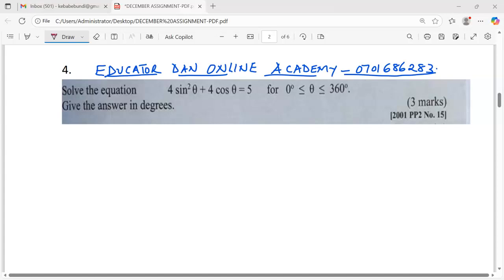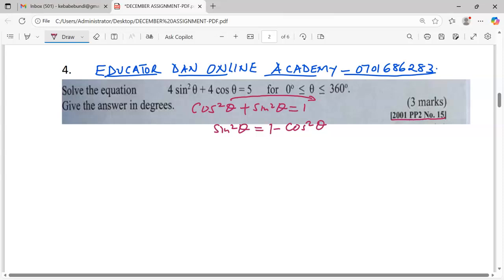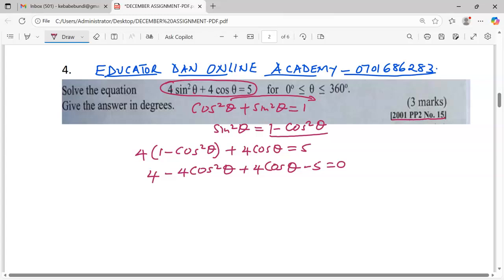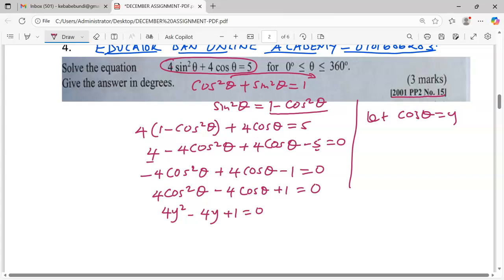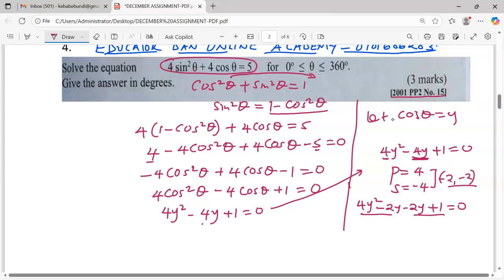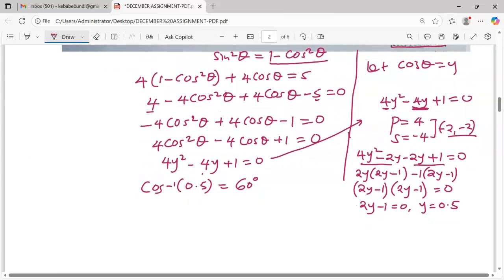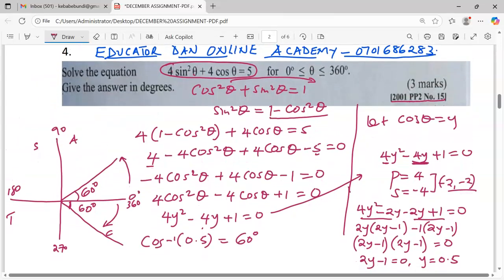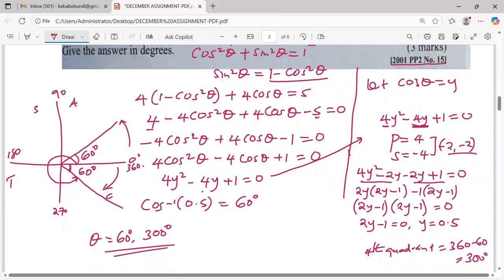K c s e 2001 Mathematics pp2, Q 15. Trigonometry